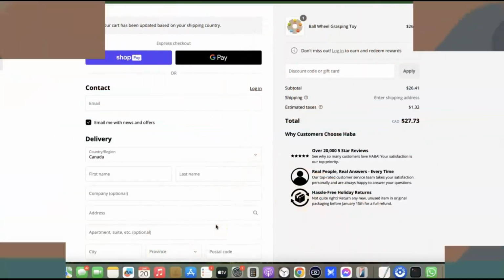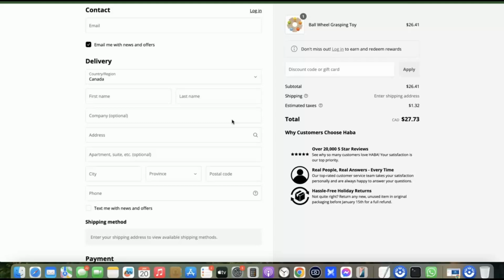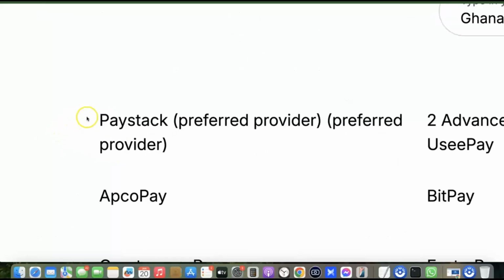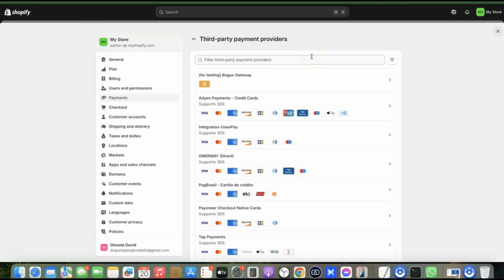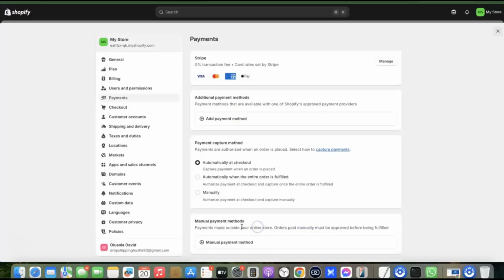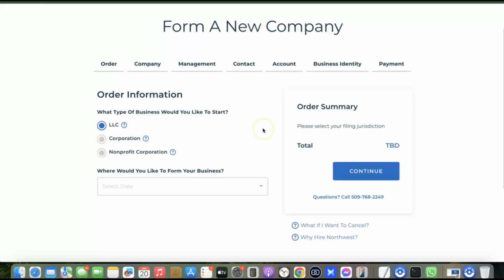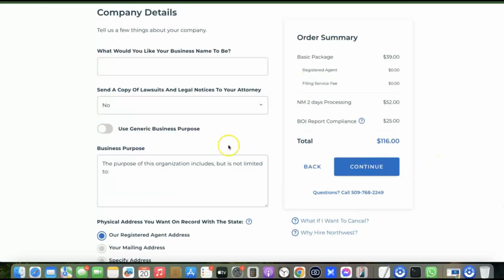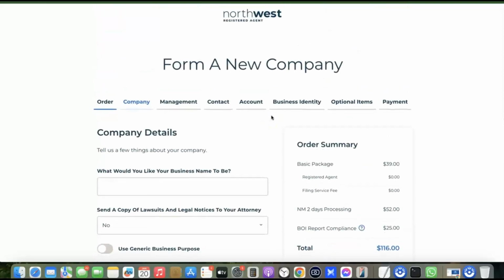How To Set Up SHOPIFY Payment Gateway In VENEZUELA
Learn how to set up a Shopify payment gateway in VENEZUELA and start accepting payments seamlessly.
Watch this step-by-step guide to get started!